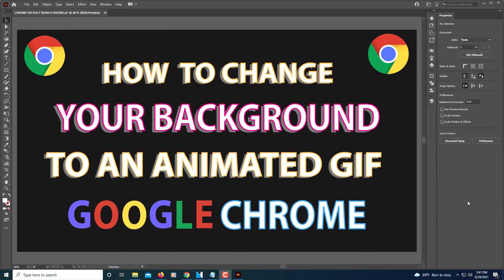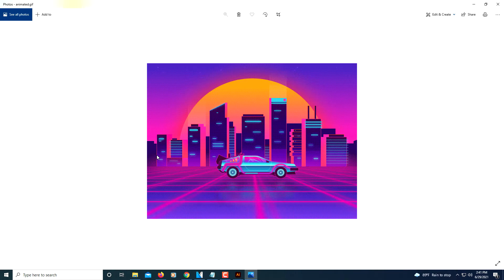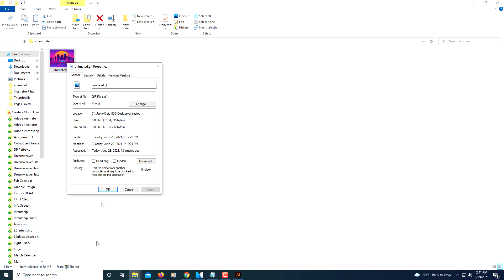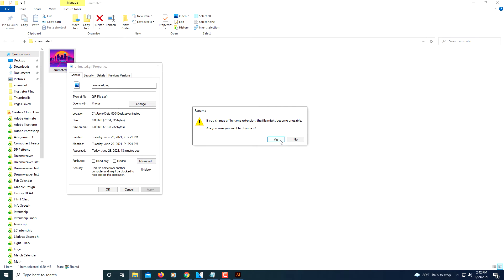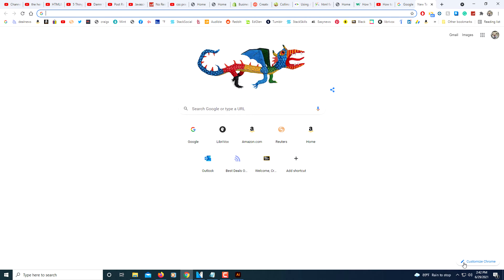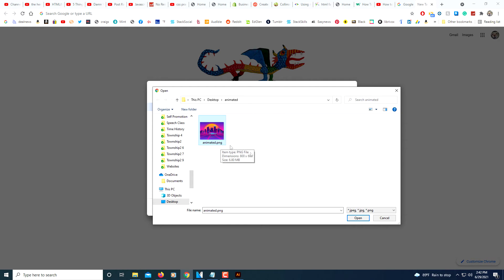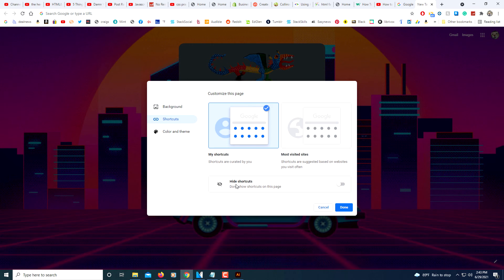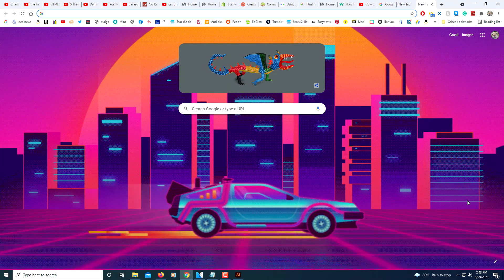How To Change Your Google Chrome Background To An Animated GIF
This is a video tutorial on how to change your background in google chrome to an animated gif.

1. Sign into your Google Account.
2. Find an animated gif file you want to use as your background.
3. Change the file extension from .gif to .png by right clicking on the file and selecting "Properties"
4. On the Google Chrome browser, click on the plus sign next to your tab at the top.
5. Select the pencil icon in the lower right corner.
6. Under the "Background" section, click on "Upload from Device" and select you image from you computer.